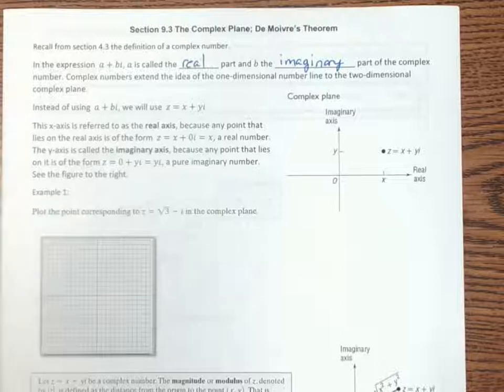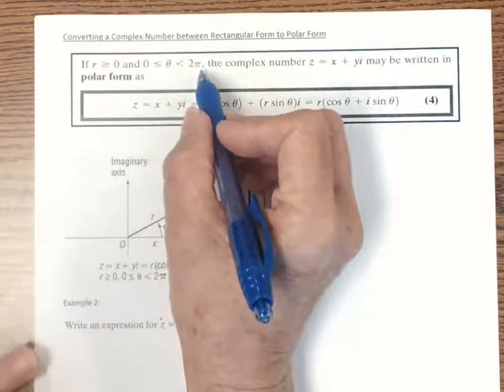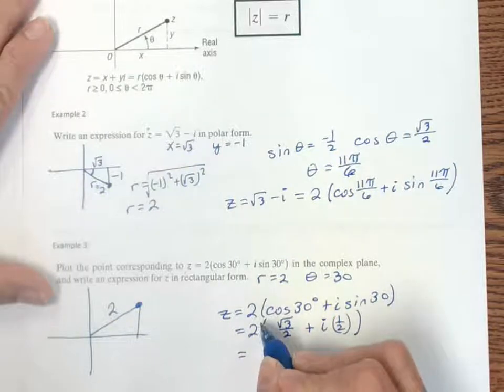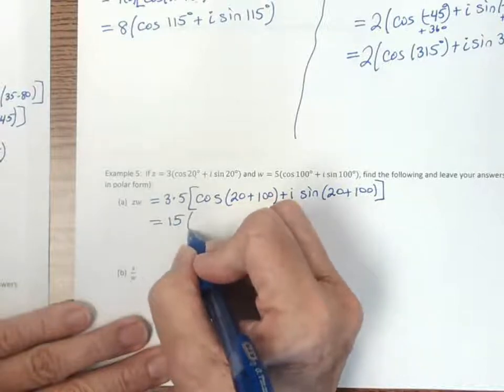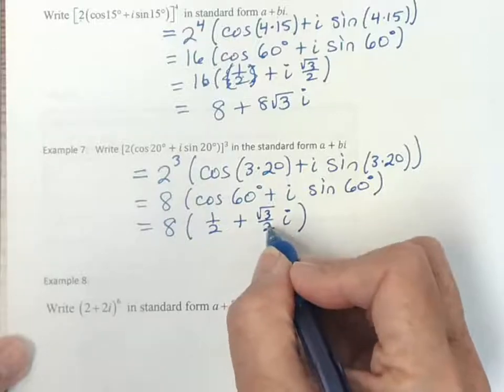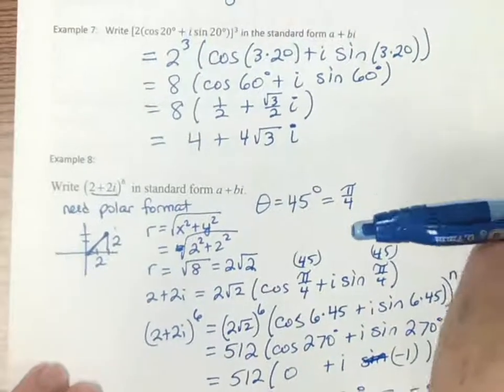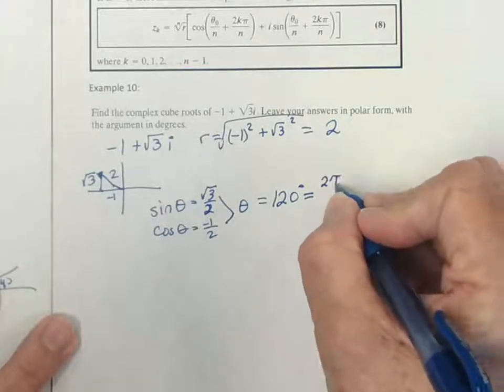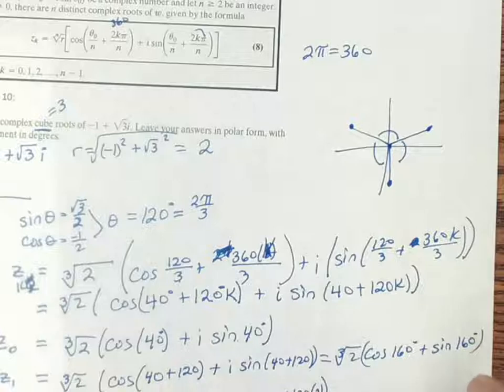PC 9 3 Complex plane, DeMoivre's Theorem